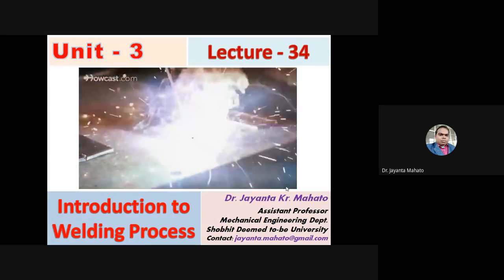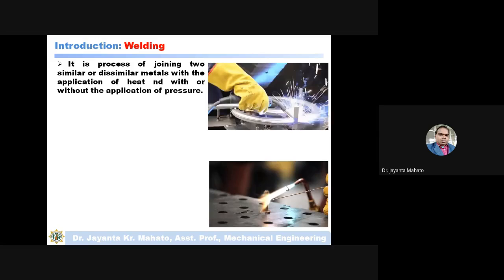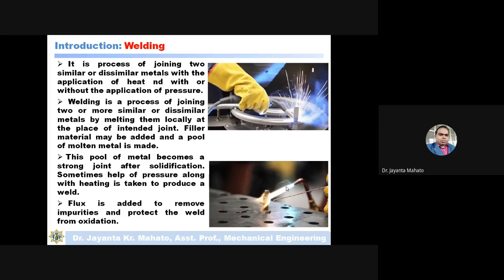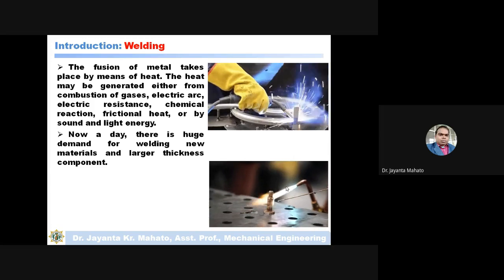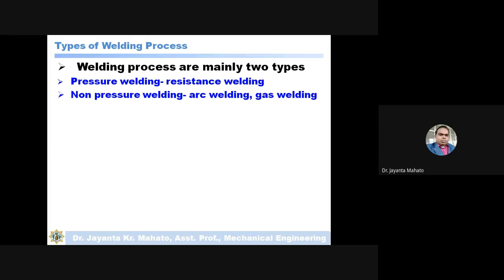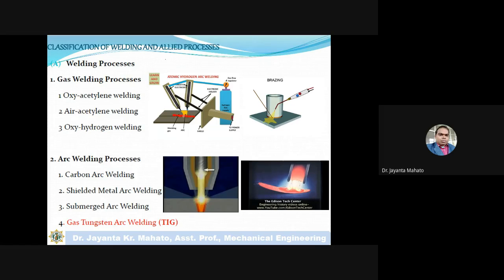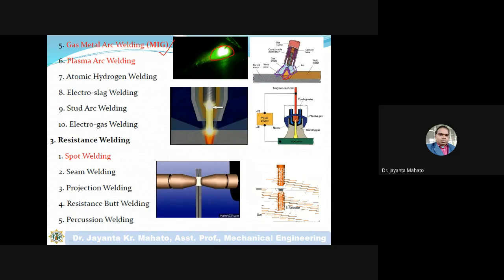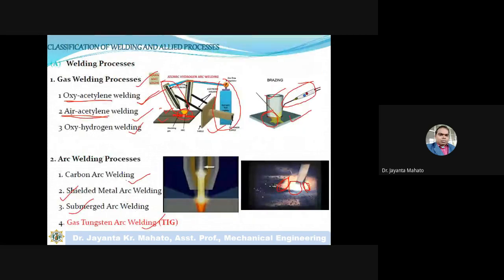Lecture 34_Introduction to Welding Process